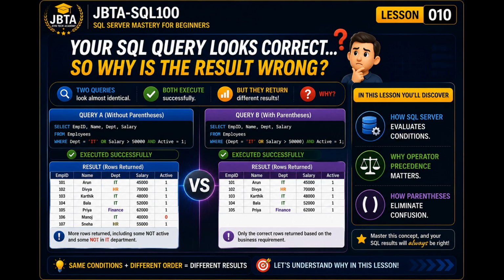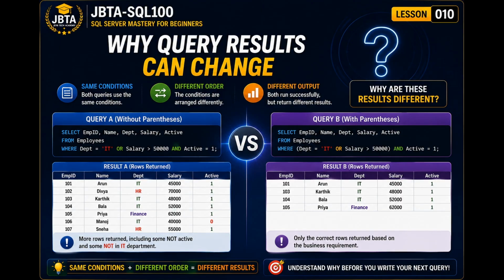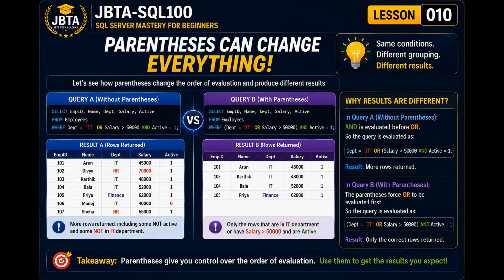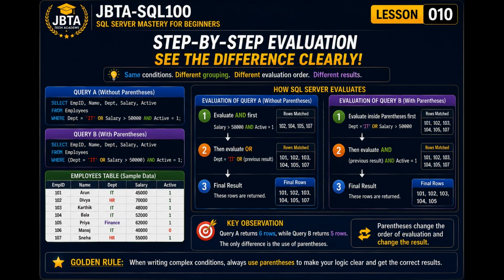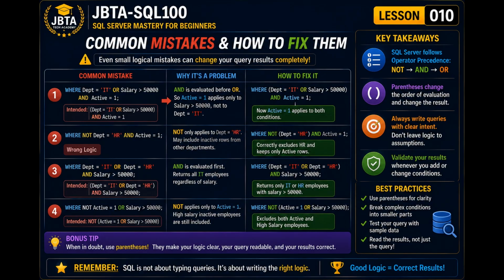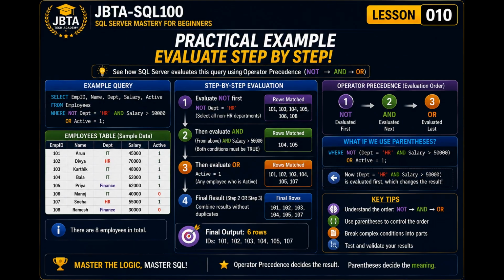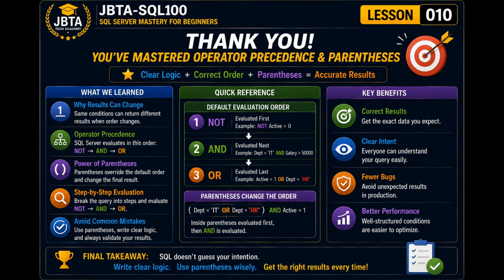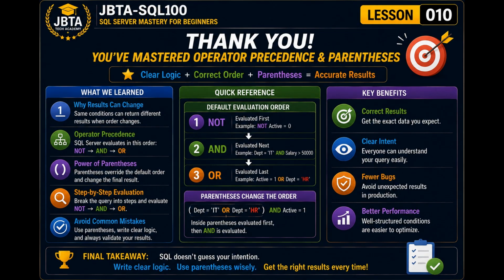YOUR SQL LOOKS RIGHT...BUT THE RESULT IS WRONG! | SQL Server Beginners | Lesson10 | SQL Mastery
YOUR SQL LOOKS RIGHT...BUT THE RESULT IS WRONG! | SQL Server Tutorial for Beginners | Lesson 6 | SQL Server Mastery,
Computer Science,
Computer Student,
sql server,
sql tutorial,
sql server tutorial,5
database tutorial,
learn sql,
sql interview,
database,
jeyb tech academy,
sql mastery,
Computer Science,
Computer Student,
YOUR SQL LOOKS RIGHT...BUT THE RESULT IS WRONG!.